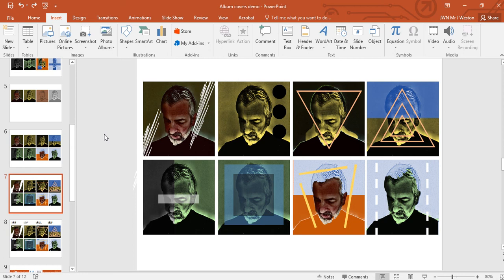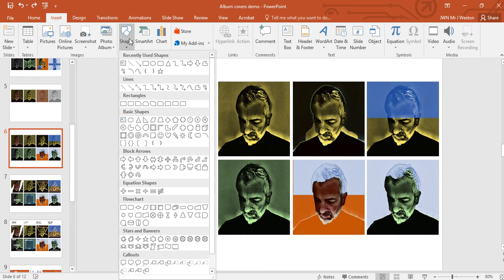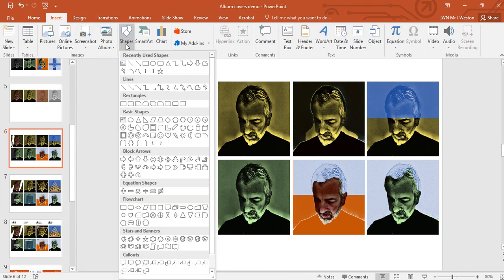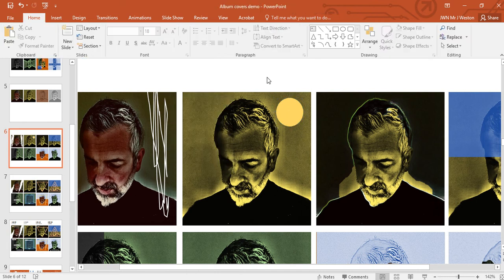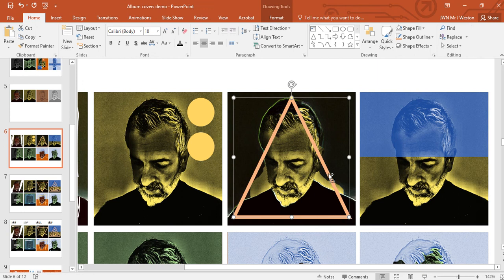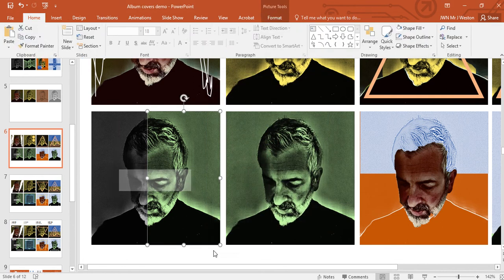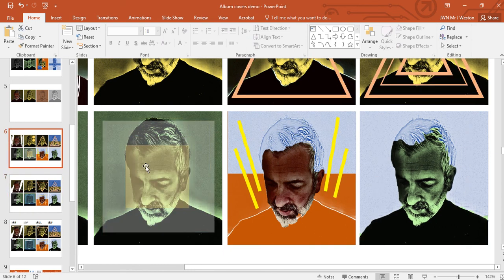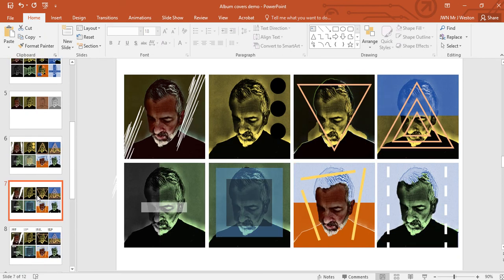Album cover tutorial 4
Learn how to use Powerpoint to create interesting album cover designs using self portrait photographs.